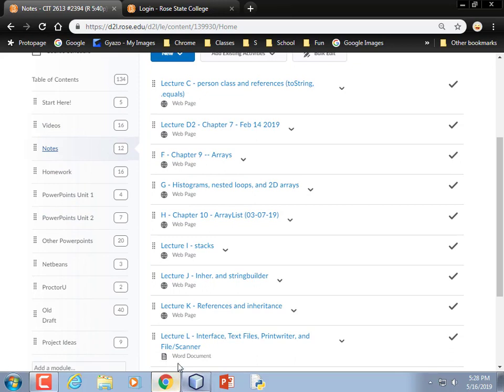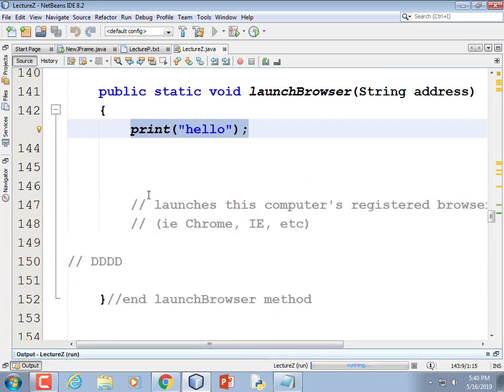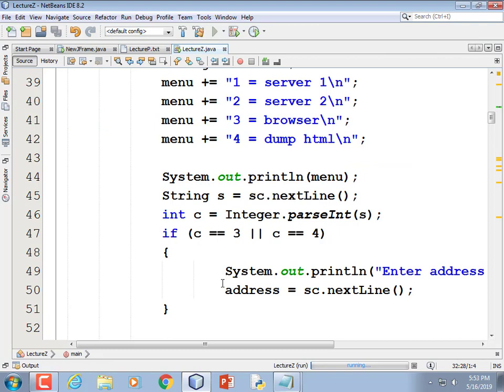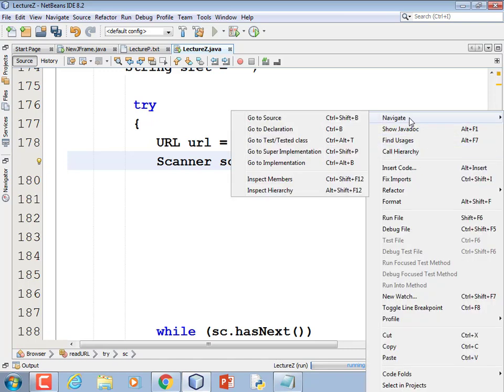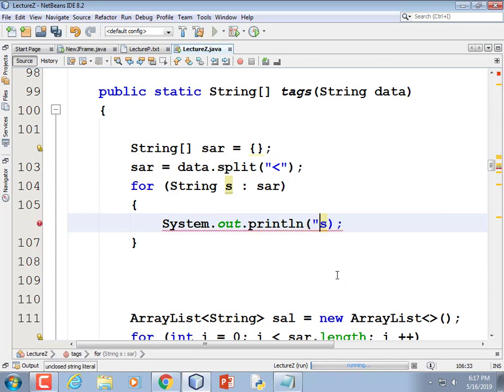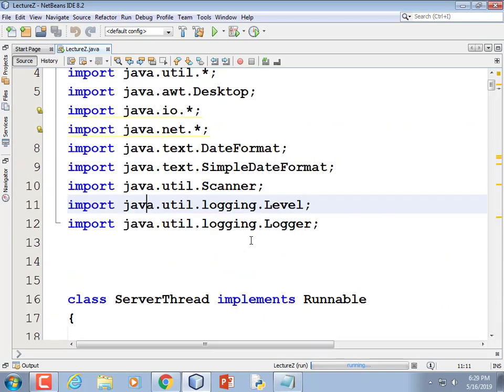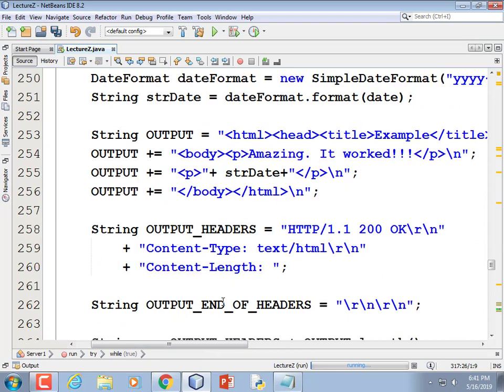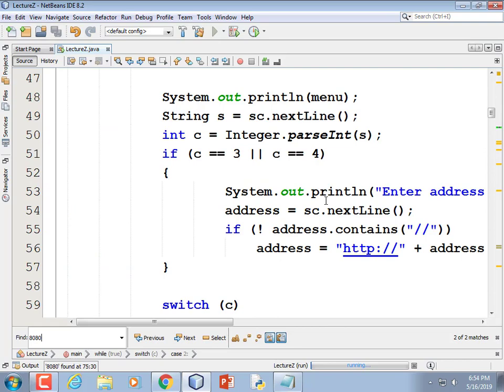CIT2613#2395 Lecture Z - Browser and Server in Java (5/16/2019)